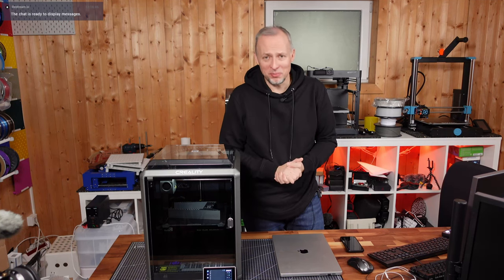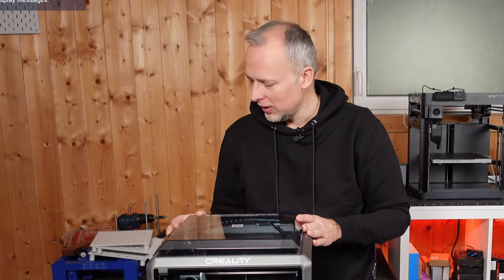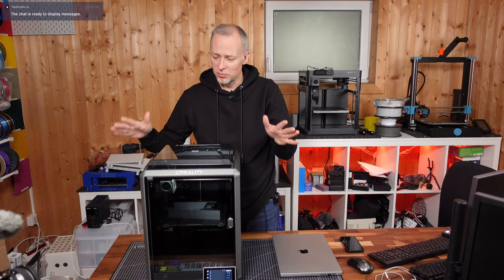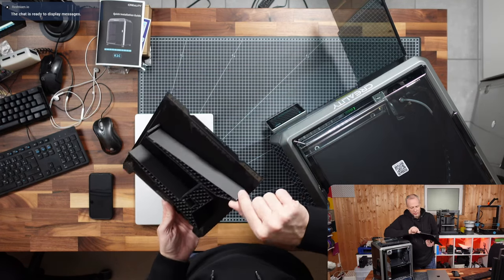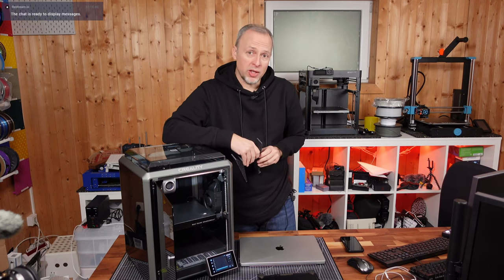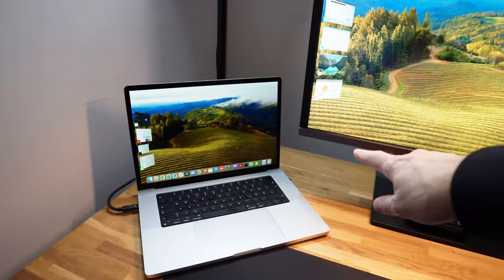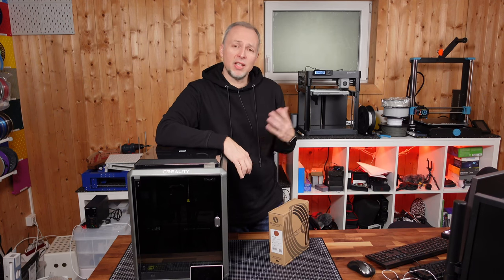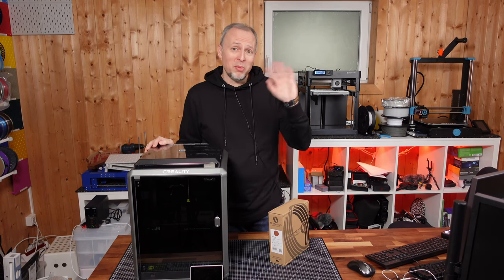Creality K1C: First Results, Carbon Fiber PLA Laptop Stand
In this video, I finish my first project on the K1C, a carbon fiber laptop stand.